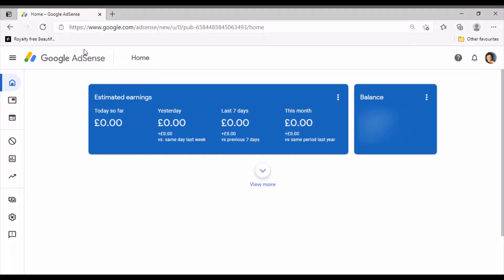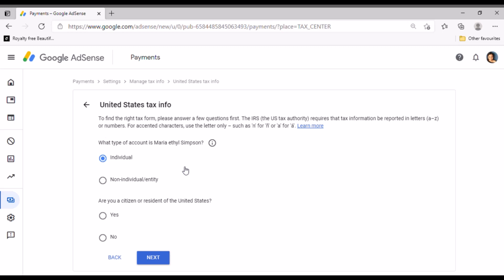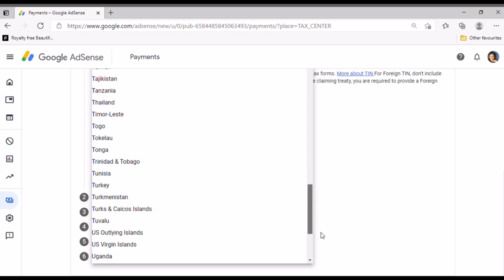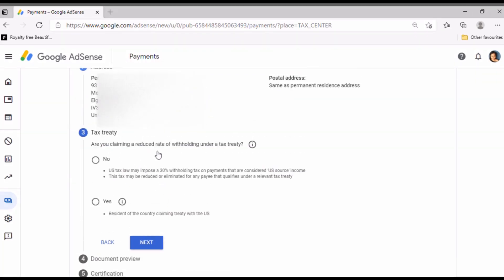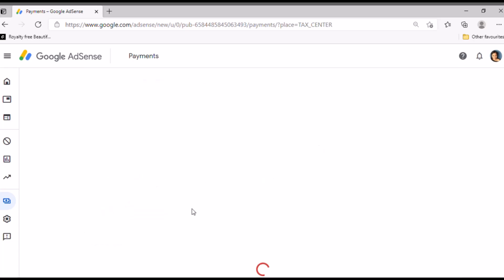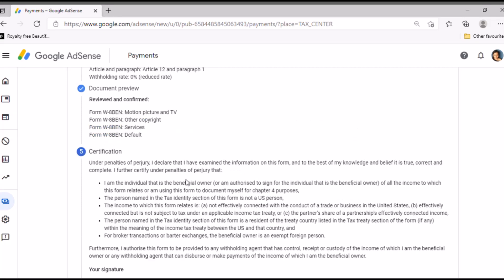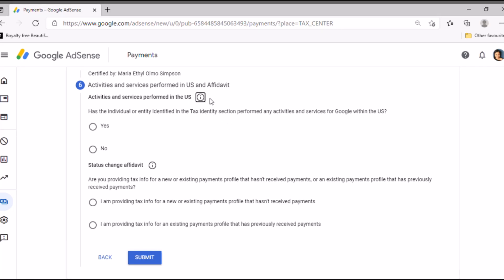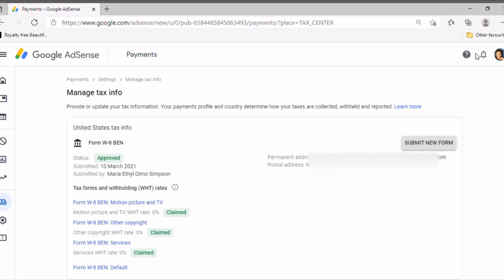HOW TO UPDATE YOUTUBE ADSENSE TAX INFO FOR NON U.S. CREATORS | CLAIM TAX TREATY FOR 0% RATE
Hi Everyone, I have a new video today on how to update your tax info in google adsense if you are a non US citizen nor US resident. You can claim also a tax treaty to the US for 0% rate.

Here's the link to check if your country has tax treaty with US